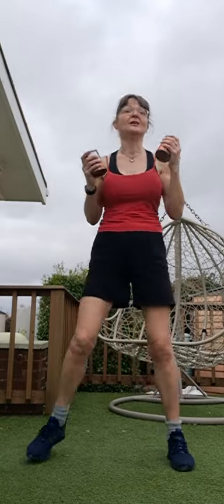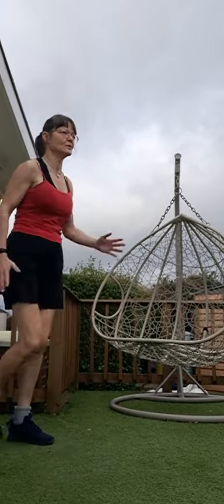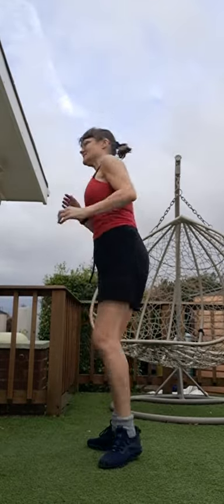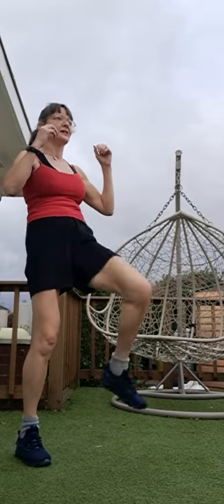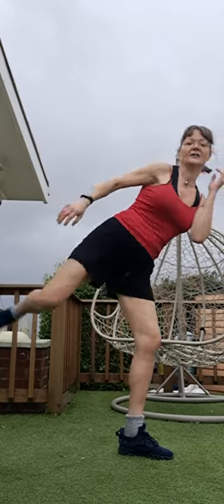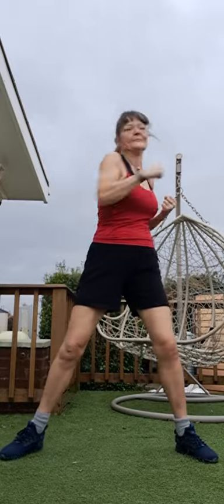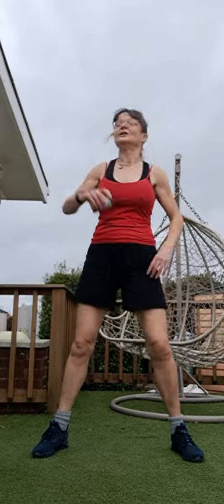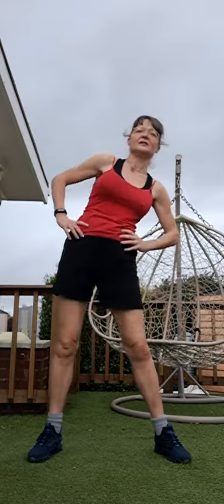"Fighting Fit" Cardio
Want a fun, metabolism firing, fat burning, stress busting cardio session?
Get punching and kicking!